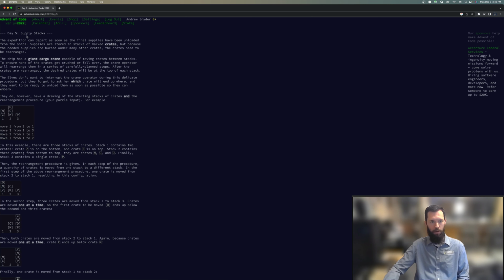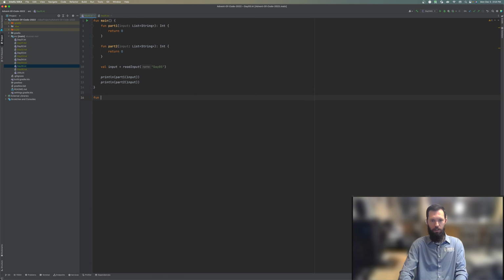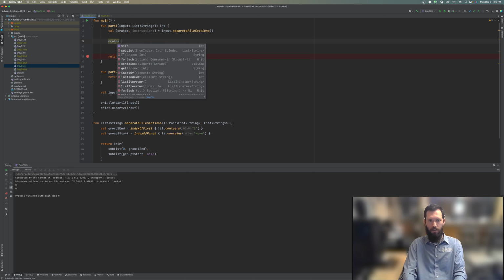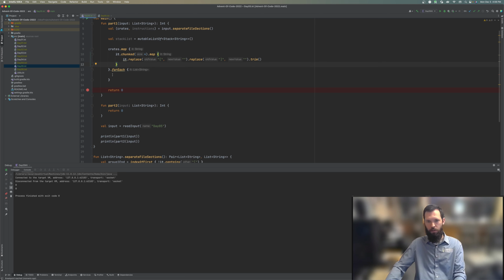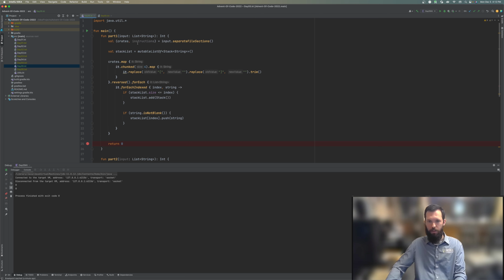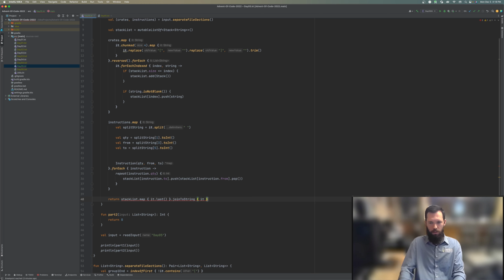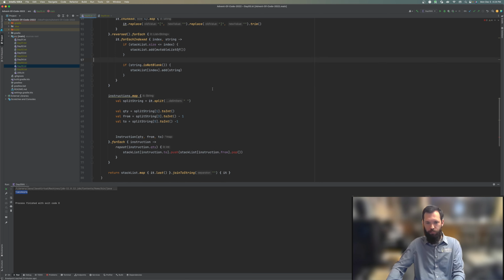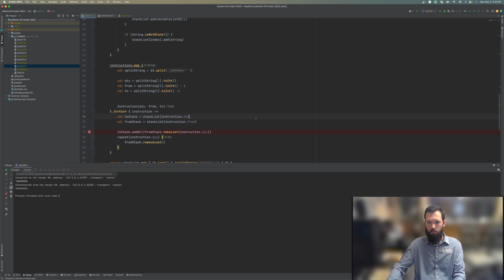Advent of Code 2022 - Day 5 (Kotlin)